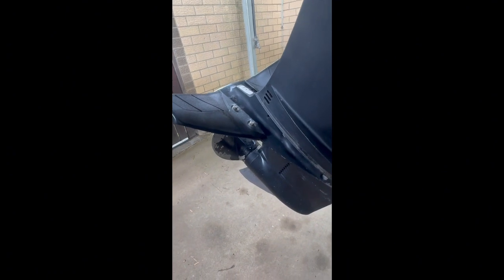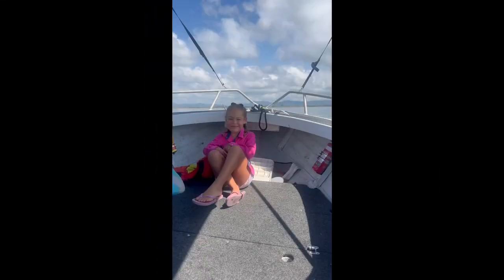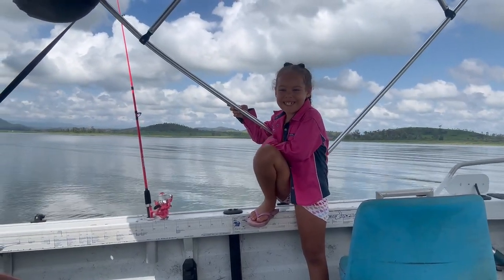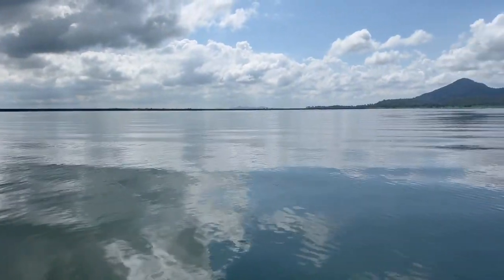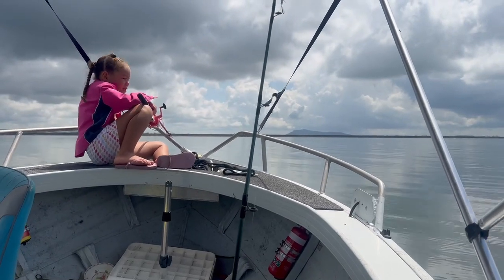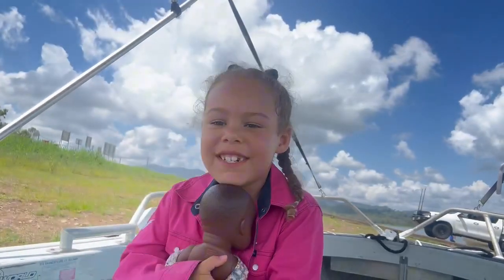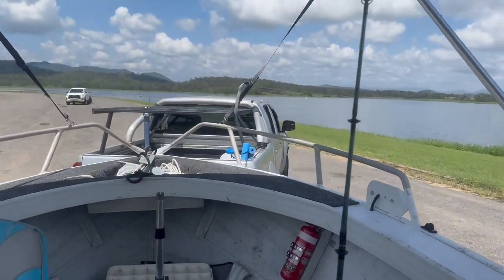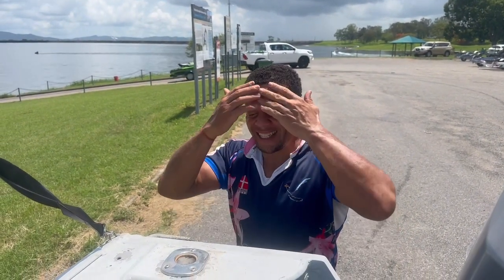New Hydrofoil test run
Replaced hydrofoil for a slightly larger one